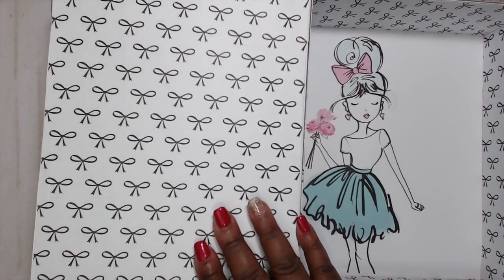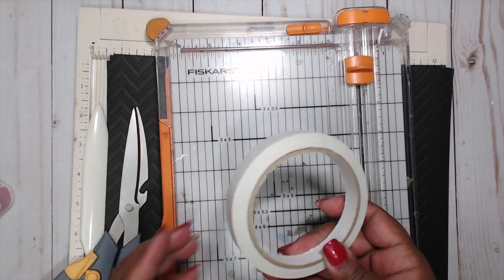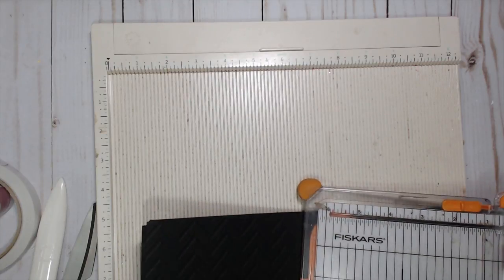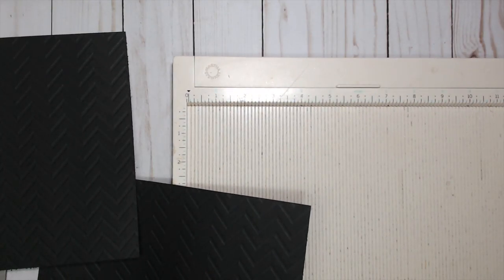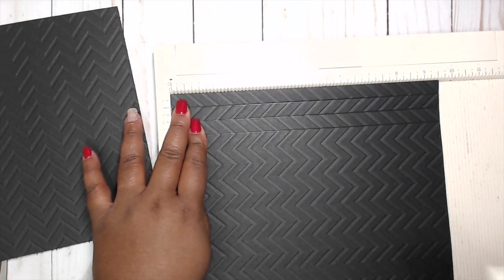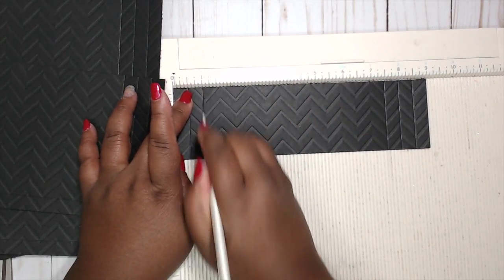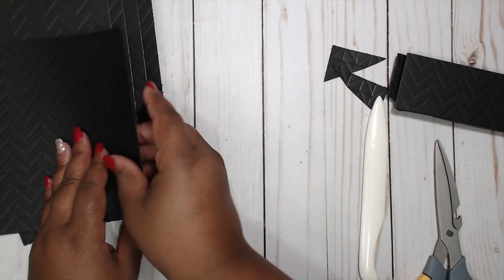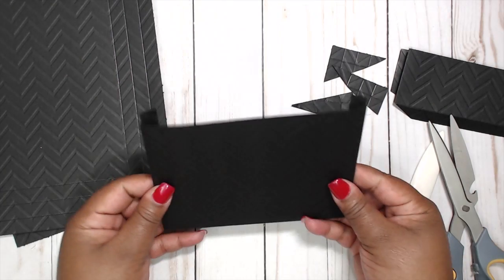Loaded Envelope Series | Die a Day Giveaway | EP #1 |Come Craft and Chat With Me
OPEN ME

Hi! Im here with another craft and chat with me. This will be a series of hopefully short videos. You can get a little done at a time. :)

Tmika

Where I get the Art Glitter Gluje:

HAVE YOU SEEN THESE FLOWER TUTORIALS?

HAVE YOU SEEN THESE COOL VIDEOS??